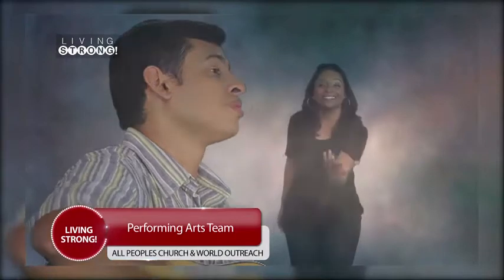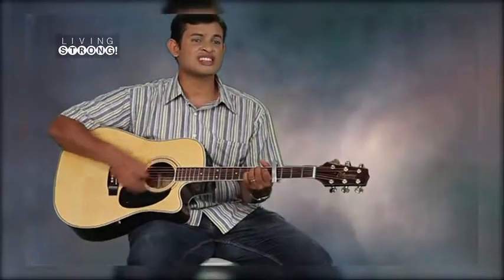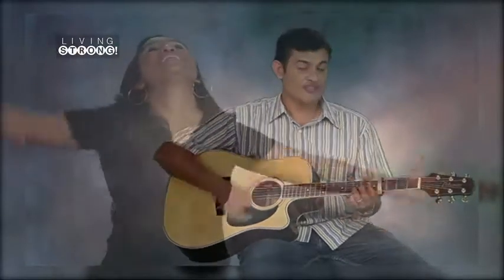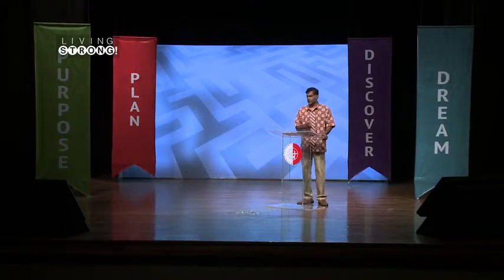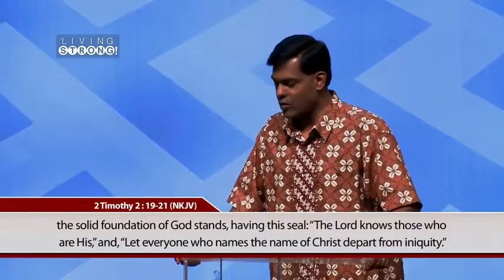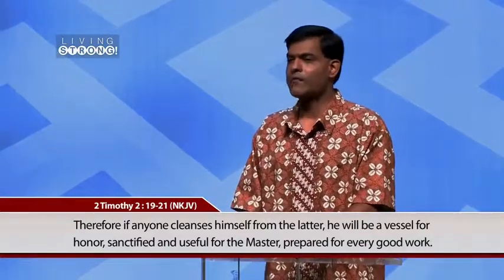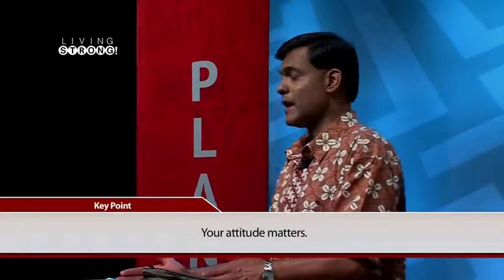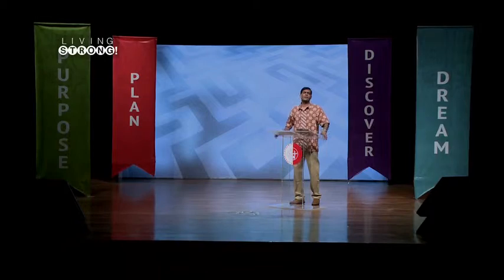E004-Fulfilling God's Purpose For Your Life (Part 4) Understanding God's Preparation Process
Like a potter working on a lump of clay, God molds, shapes and prepares us before He releases us into the purpose He has for our lives. Today, on "Living Strong!"  you will learn the importance of God's preparation process and the tools He uses to shape and mold us so that we can be ready to fulfill His plans.

Trust this sermon has blessed and enriched your life.